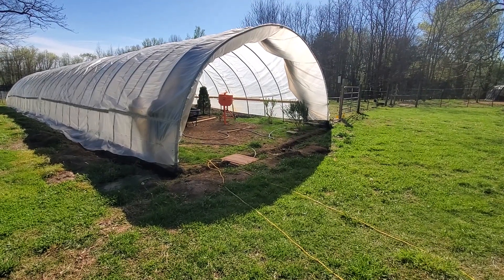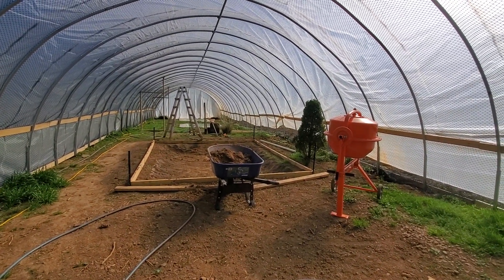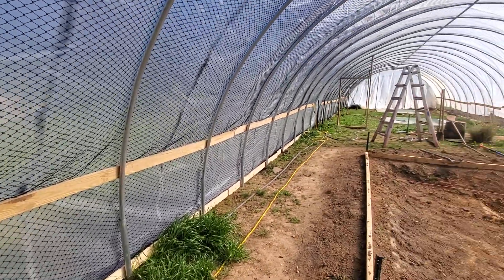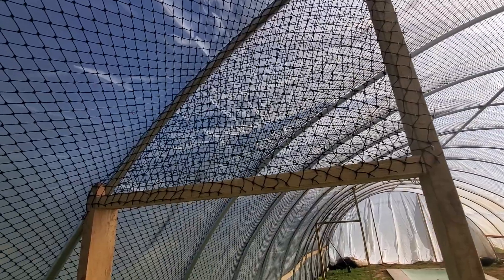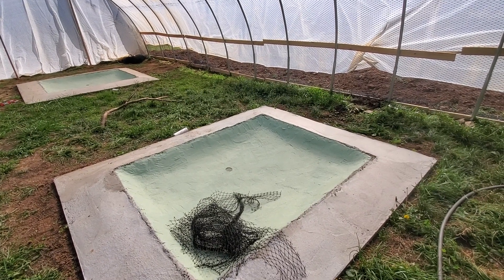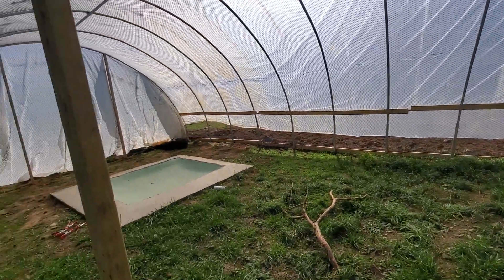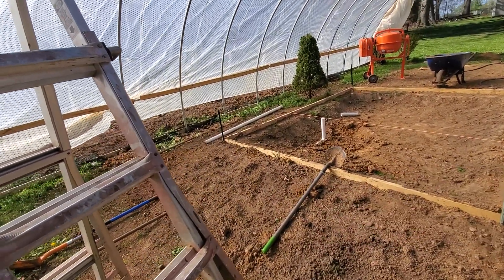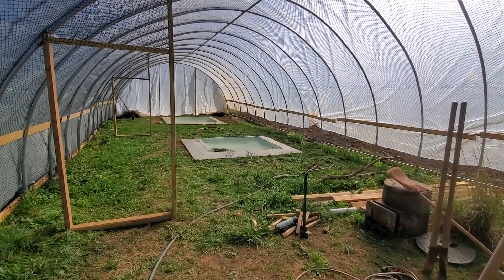Greenhouse Aviary build part 4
Part 4 of several videos documenting our new greenhouse aviary